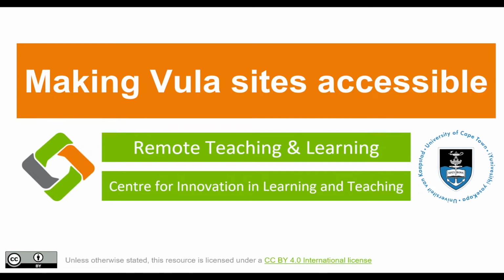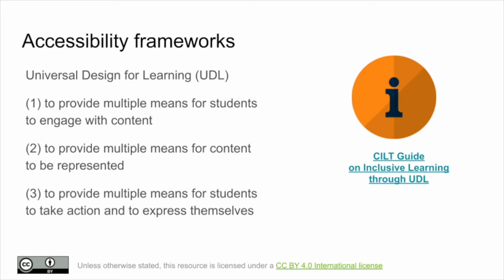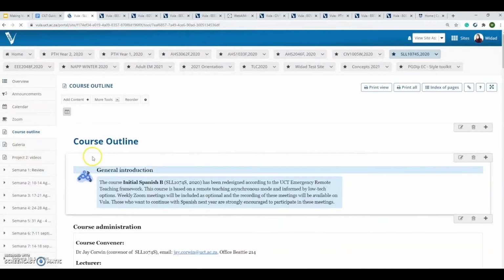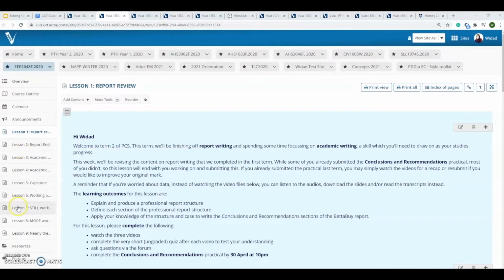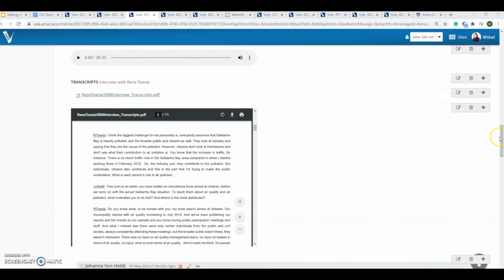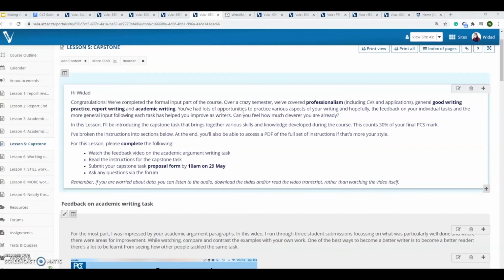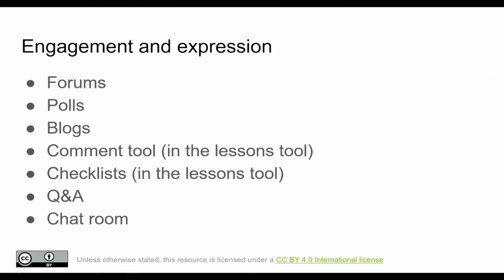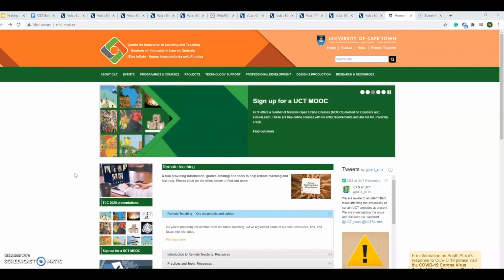Teaching Showcase: Accessibility in Vula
This screencast defines accessibility and shows, by way of examples, how you can make your Vula site more accessible to students.